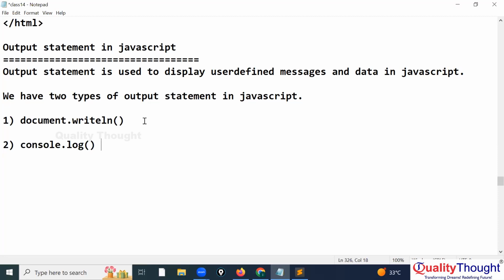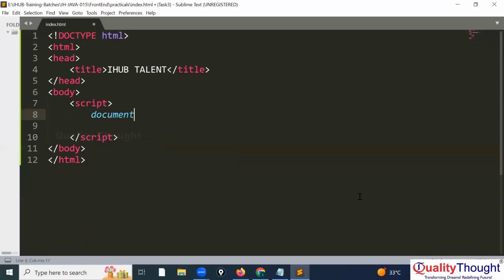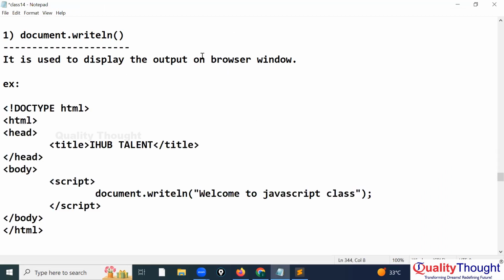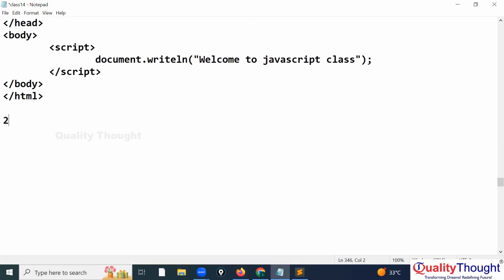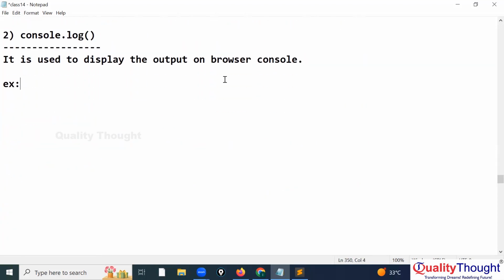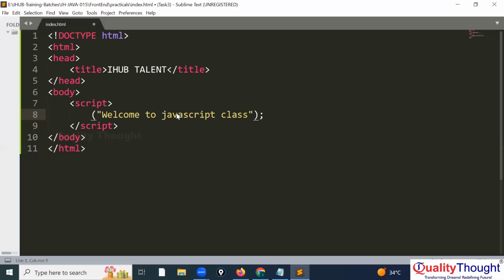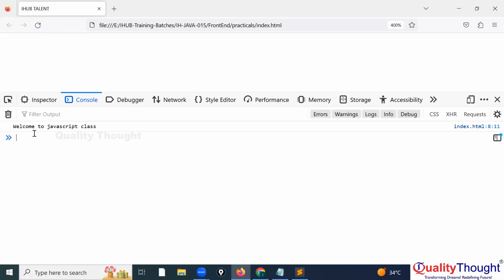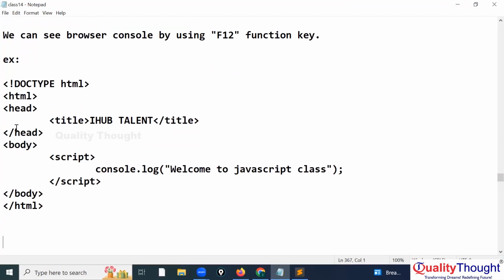JavaScript Statements - javascript Crash Course - Tutorial for Complete Beginners | Session - 07